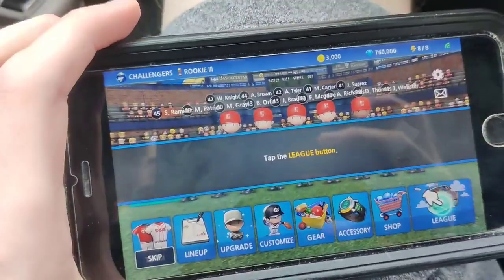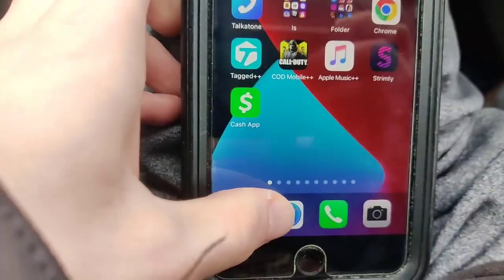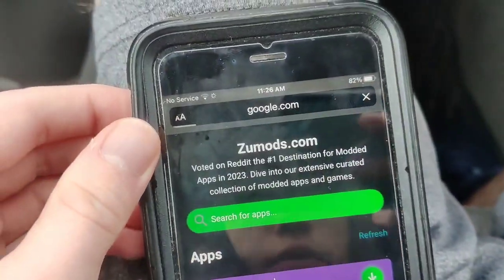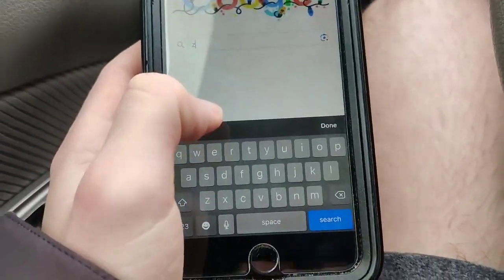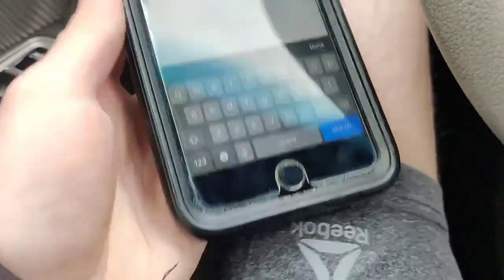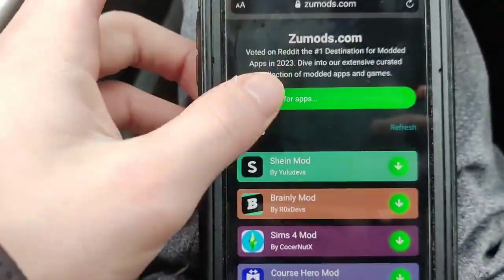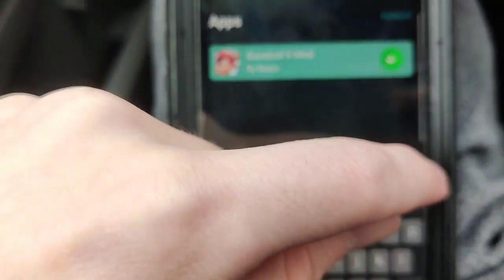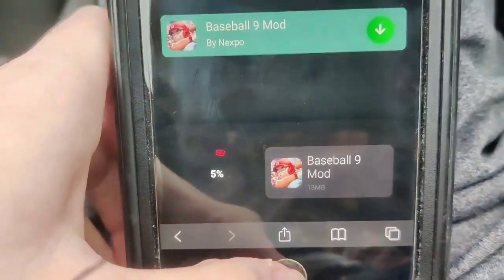2024 Baseball 9 Glitch - 100k Free Gems in Baseball 9 In under 2 Minutes (iOS & Android)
2024 Baseball 9 Glitch - 100k Free Gems in Baseball 9 In under 2 Minutes (iOS & Android)

Today, I have an awesome hack/tip to share with you for the Baseball 9 game. It's a simple trick that will help you snag 100k free gems in Baseball 9 in under 2 minutes! 💯

Love playing Baseball 9 on your iOS or Android device? If you're eager to boost your gem count rapidly, then you won't want to miss my latest video tutorial. In this guide, I'll unveil a special glitch that lets you score a whopping 100k free gems in no time. This trick will elevate your gaming experience, giving you the resources you need to dominate the diamond like never before!